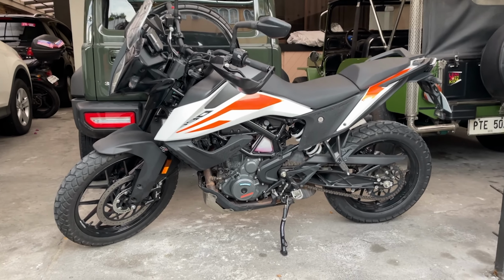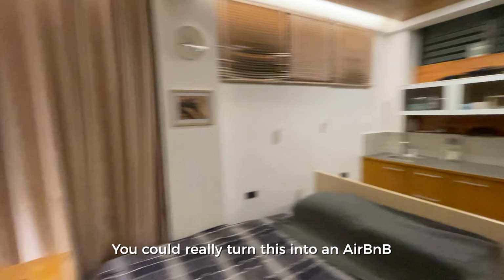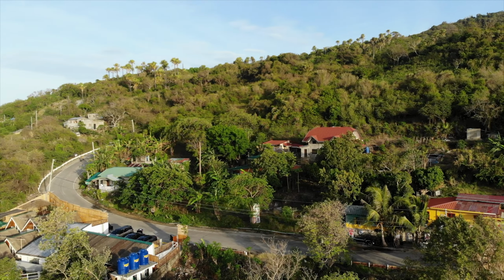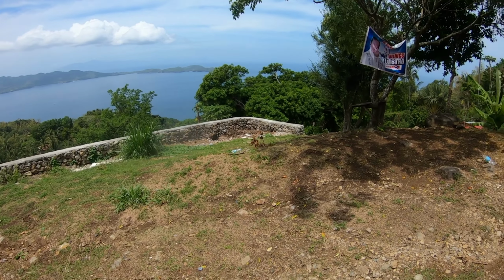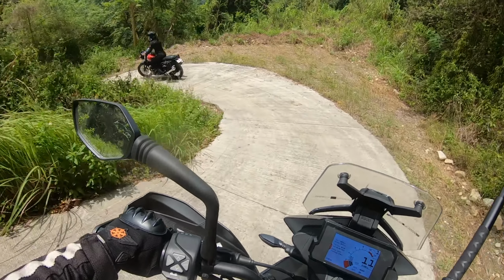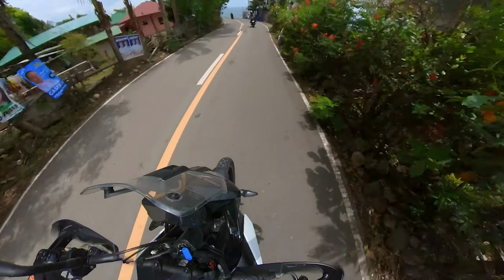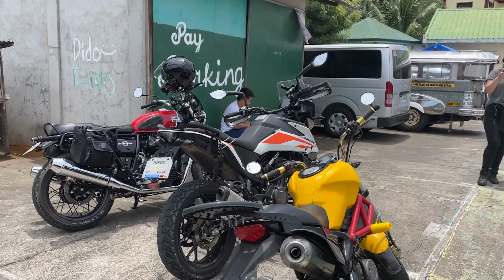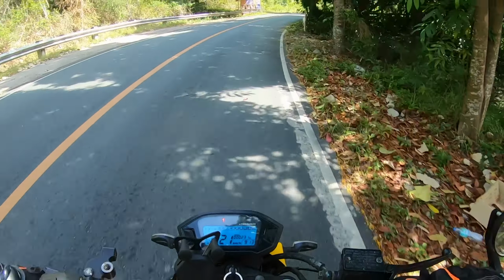KTM 390 Adventure Sea to Summit Ride! | Mabini, Batangas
My long-awaited test ride on the KTM 390 Adventure! bb and I ride to Mabini, Batangas where we're hosted by our friend, Raffy Francisco, a film director. He shows us around some beautiful backroads climbing up to the top of the peninsula.

Shot using GoPro Hero 7 Black and Insta360 One RS

Riders:
Aaron / Ride XP on KTM 390 Adventure